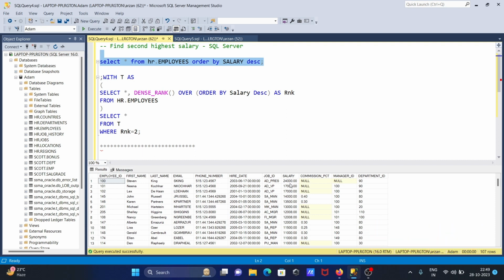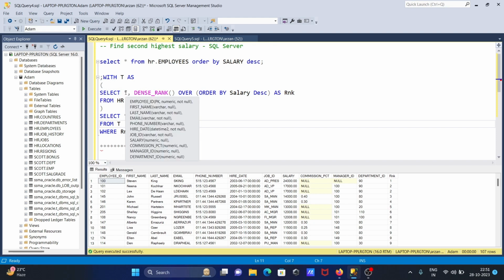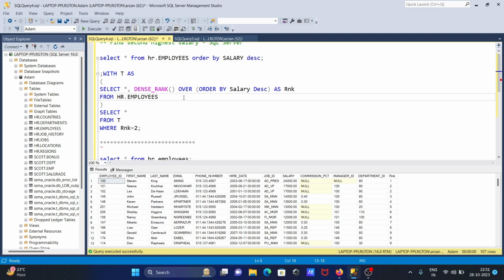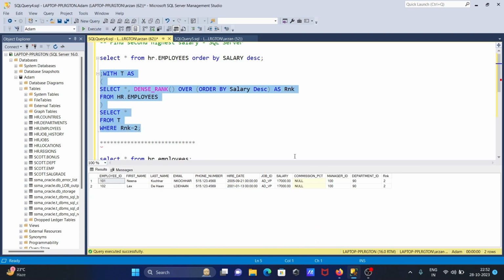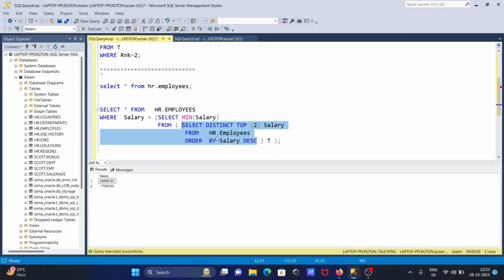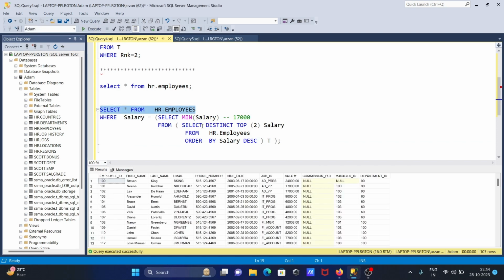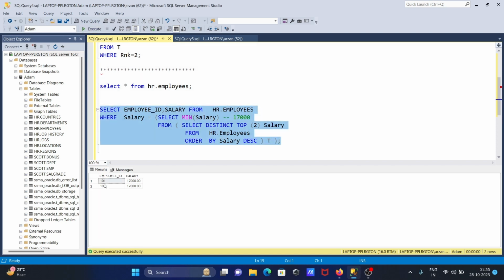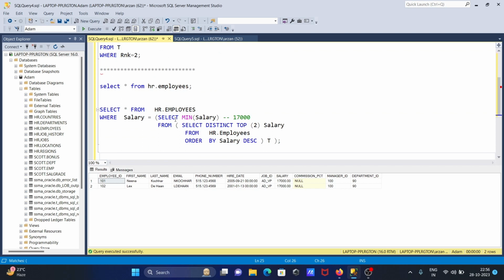How to find second highest salary in SQL Server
Find second highest salary in sql server with example
Find second highest salary in sql server